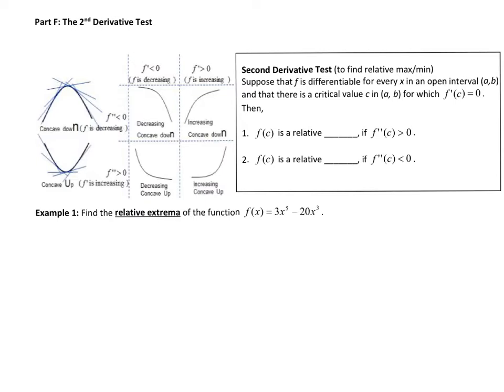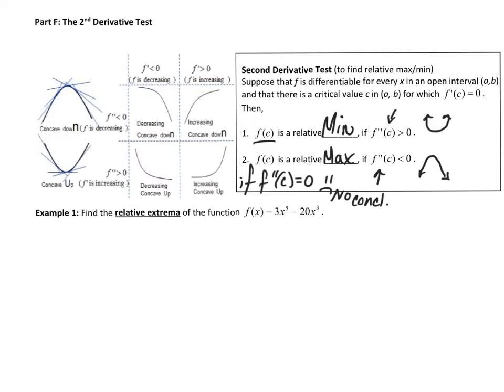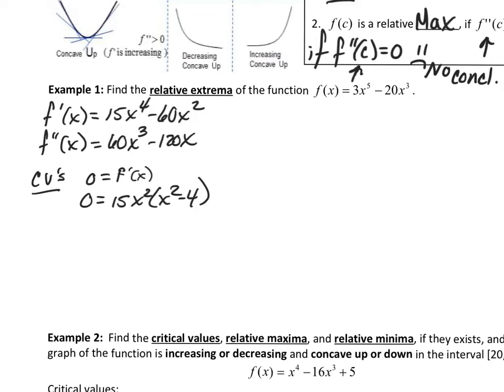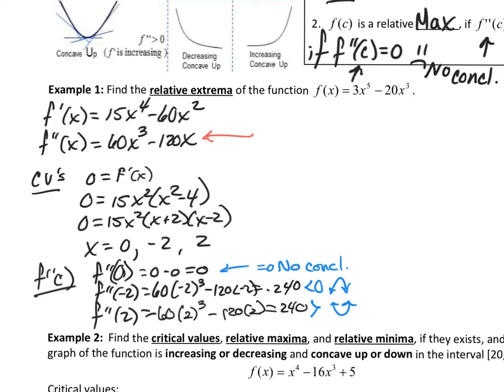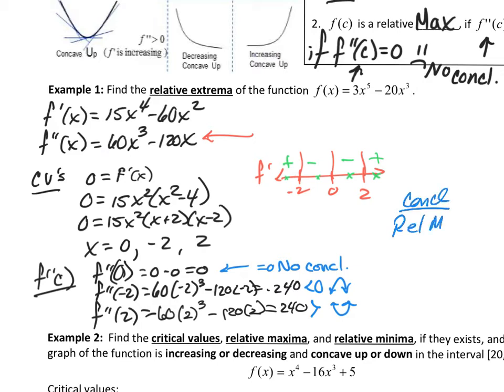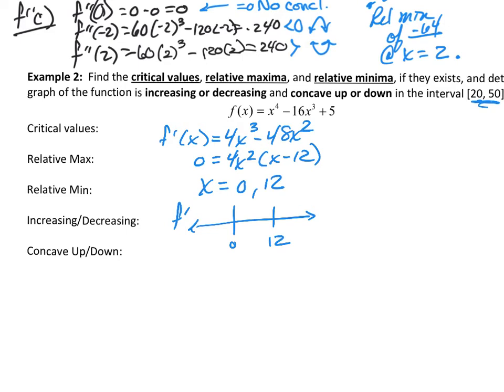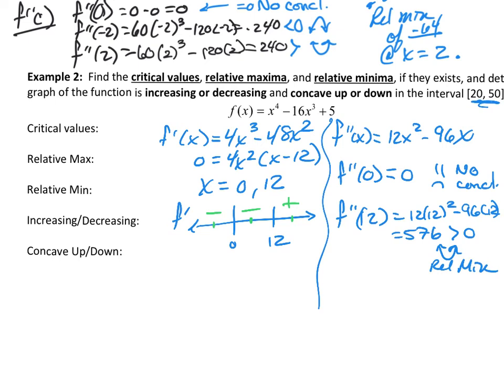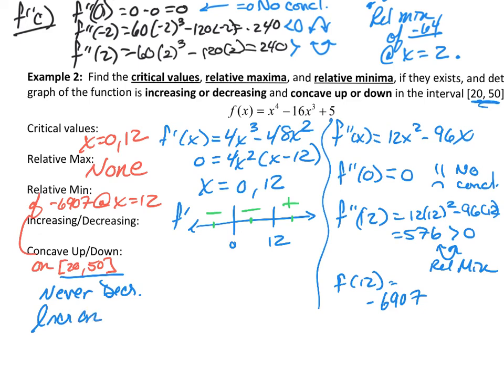2nd Derivative Test